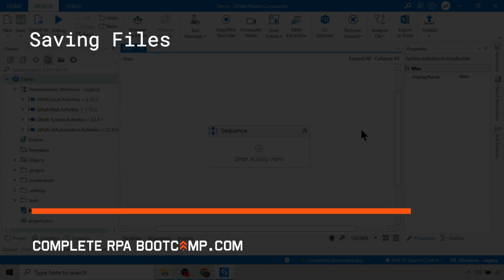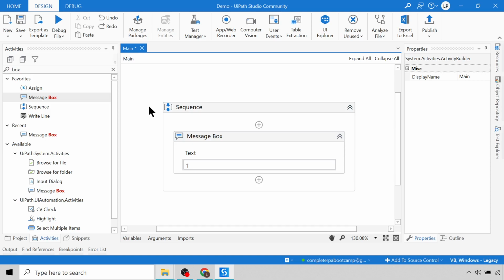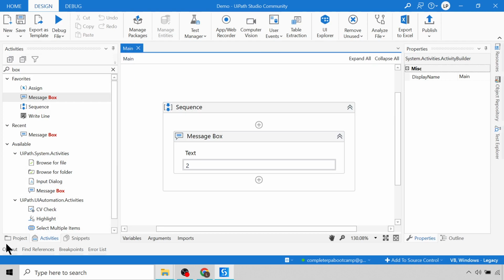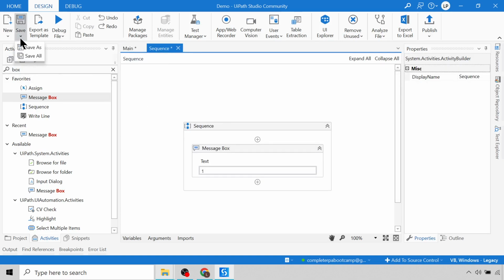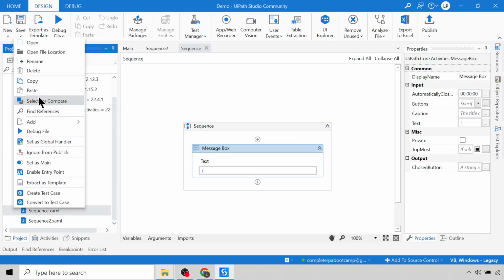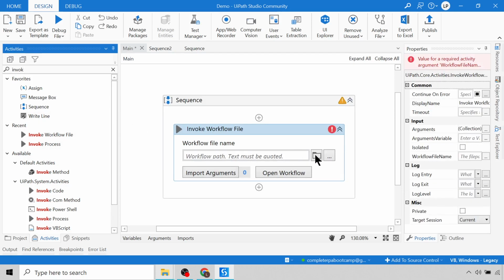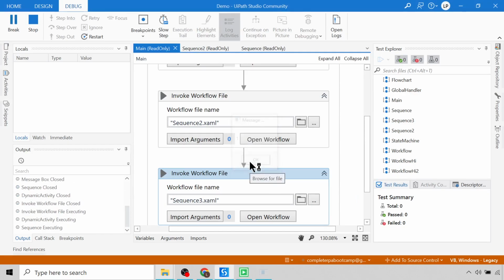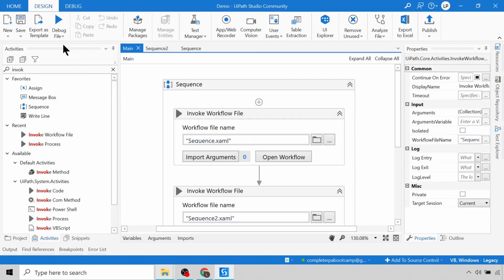1.24: Saving Files Tips & Tricks | UiPath Udemy Course